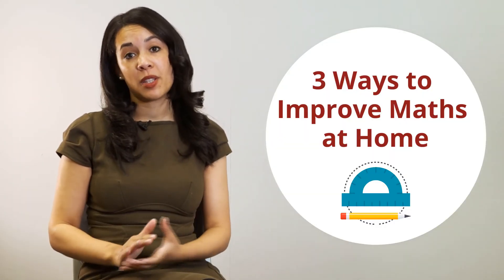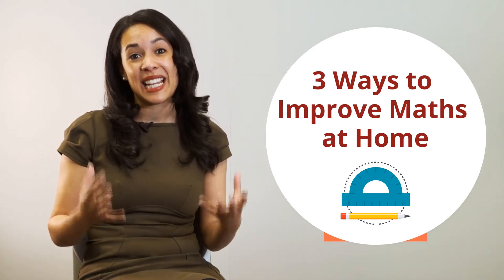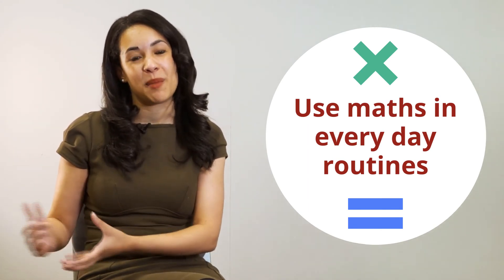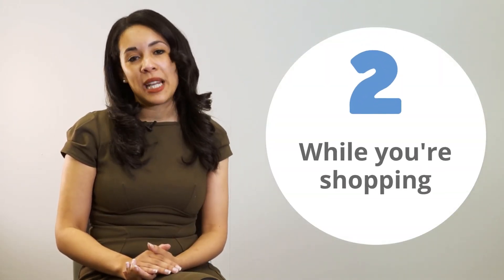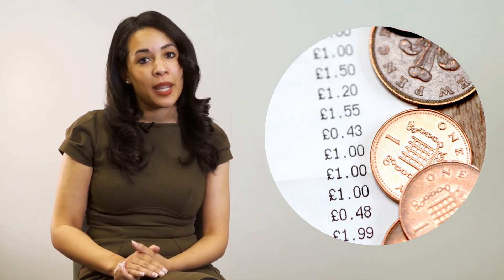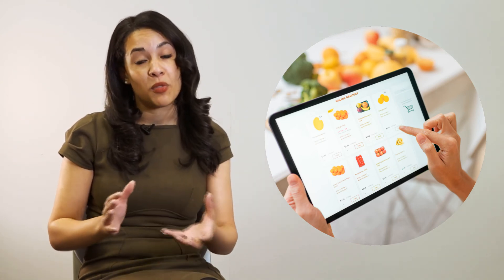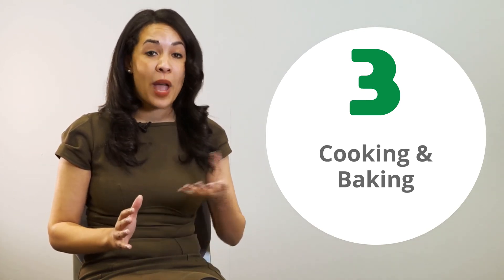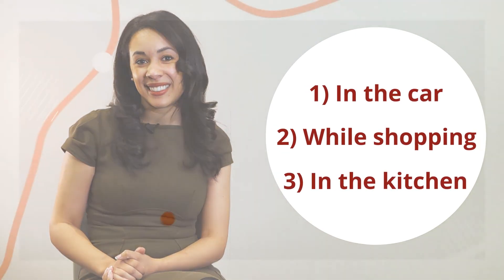3 Easy Ways to Improve Maths Skills ► Home Tutoring Made Simple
Are you looking for practical ways to make maths more fun and engaging for your child at home? In this video, Miss Garnett shares three situations where you can easily help improve your child's maths skills outside of school.

From turning car journeys into learning opportunities to making maths part of your shopping and cooking routines, Miss Garnett's tips are designed to help your child develop a love for maths and build essential skills in a fun and enjoyable way.

Whether your child is struggling with maths or simply wants to improve their skills, these simple yet effective tips are perfect for parents who want to support their child's academic growth and development.